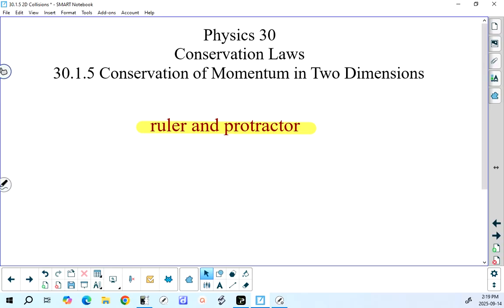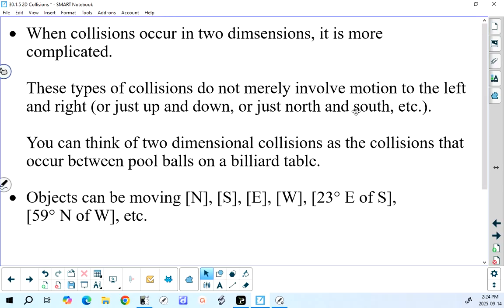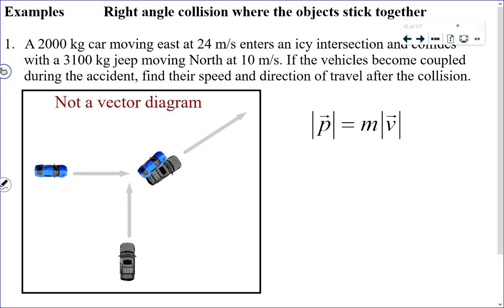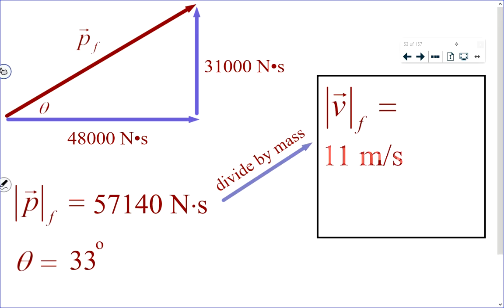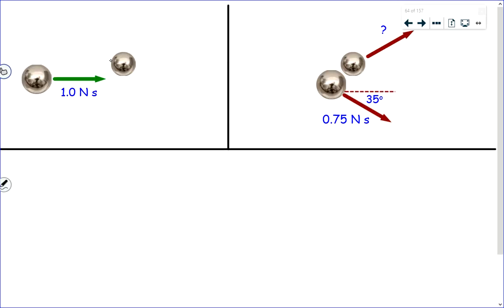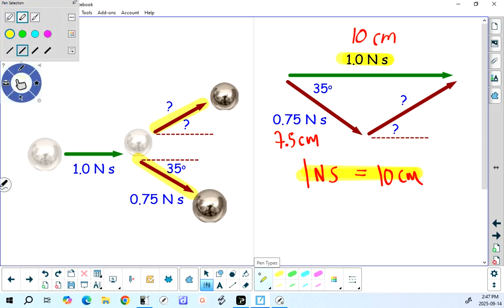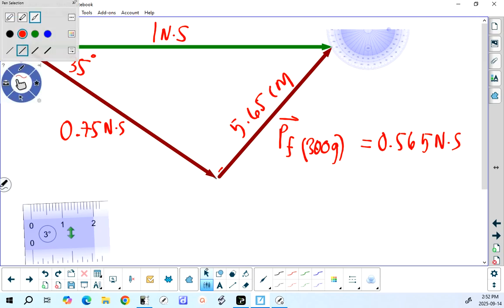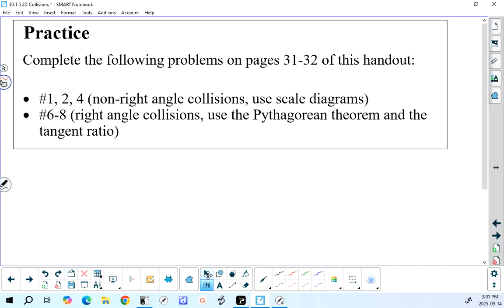Physics 30 Lesson 1.5 → Conservation of Momentum in Two Dimensions (Day 1)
This lesson deals with a solving conservation of momentum problems in which the collision is two dimensional.  The lesson deals with right angle collisions, and glancing collisions. The glancing collision example is solved using a scale vector diagram. In the next esson we will look at more mathematical approaches.